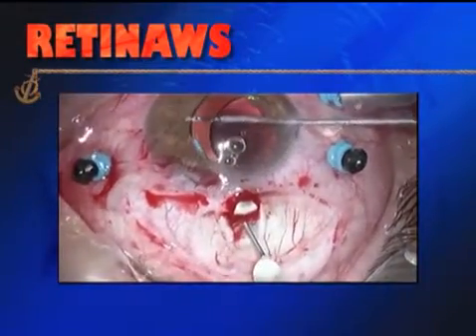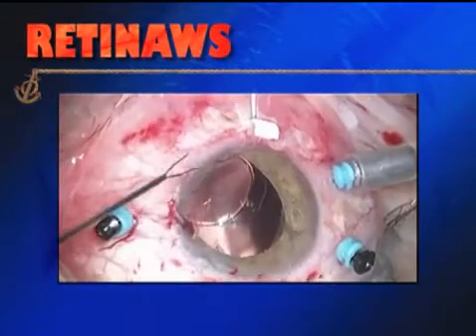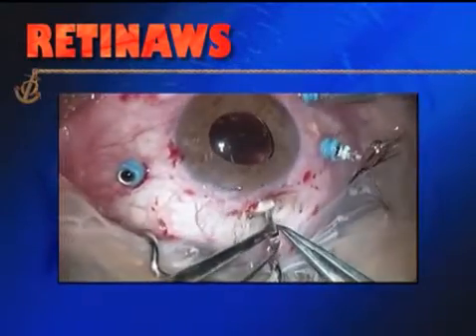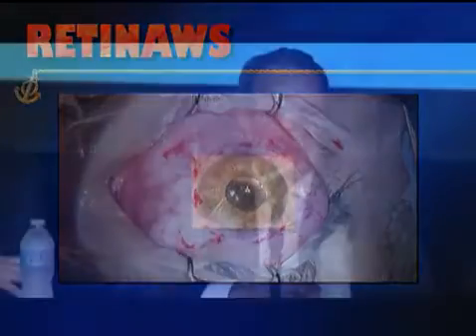Τορόντο 2013, Retinaws Course Μετατοπισμένος Ενδοφακός